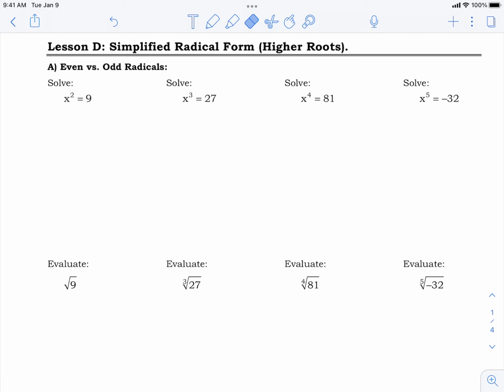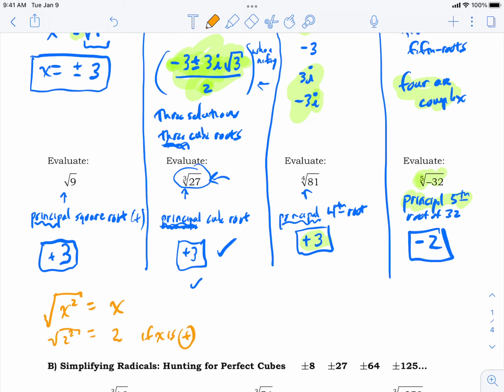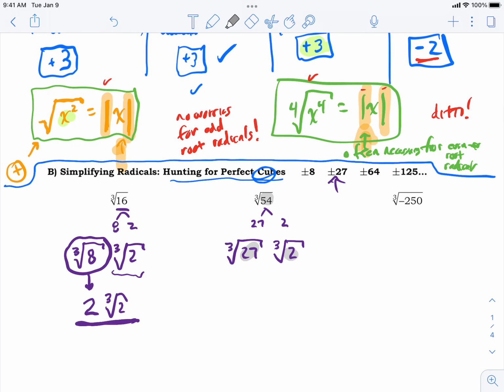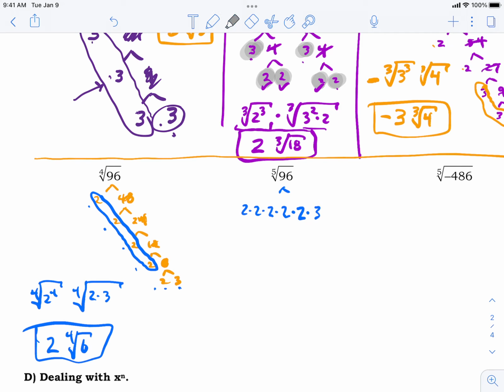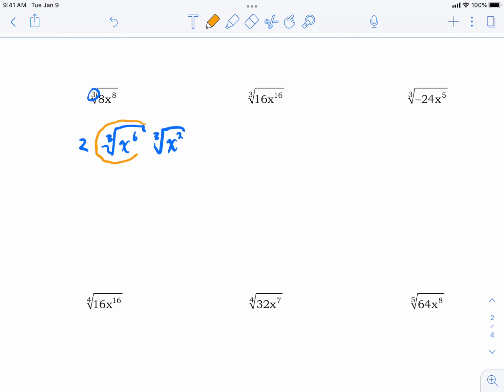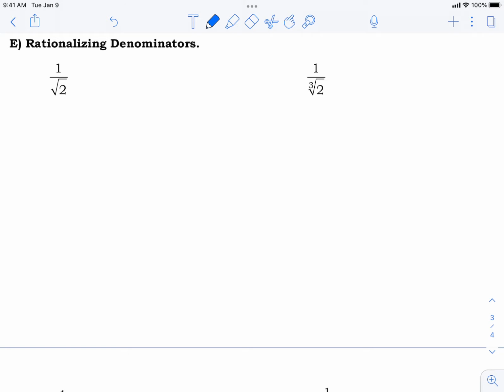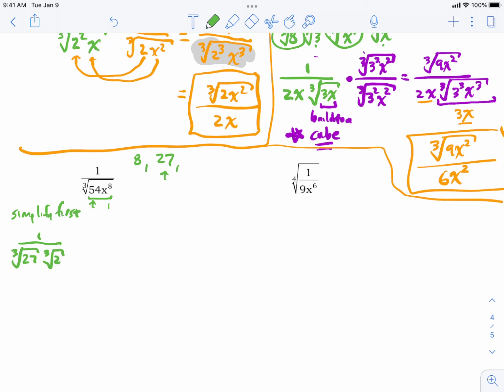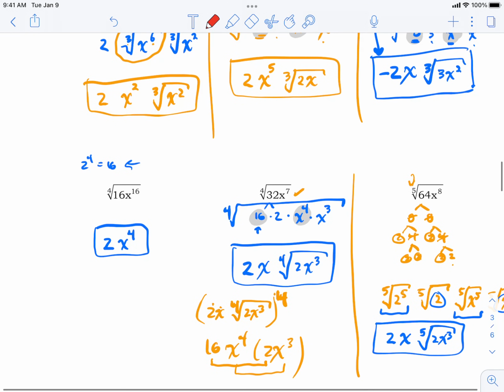Lesson D: Simplified Radical Form (Higher Roots) (SCA)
00:01  Intro.
00:19  Theory: Even vs. Odd Roots, Even vs. Odd Radicals.
09:52  When we need to use absolute value bars.
SIMPLIFYING RADICALS:
     16:50  Sniffing Out Perfect Cubes.
     22:18  Prime Factorization Method.
     33:45  Dealing with Variables.
     40:00  Mixed Examples.
     51:18  Rationalizing Denominators.
  1:08:10  Simplified Radical Form: Six Things to Check.
*** LOOKING FOR TYPOS: ***
  1:11:07  Found one!  Be sure you see this eh.